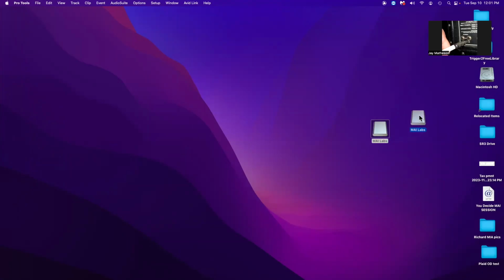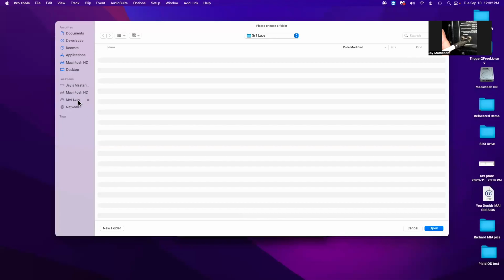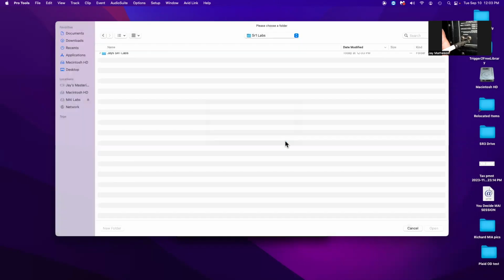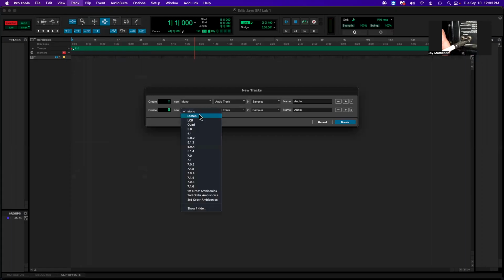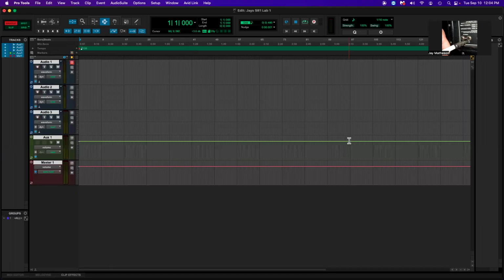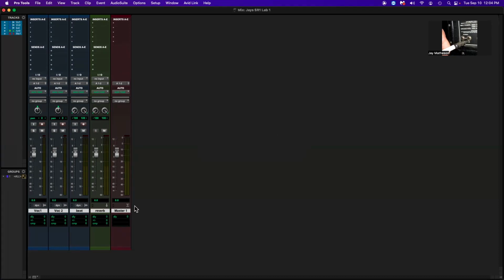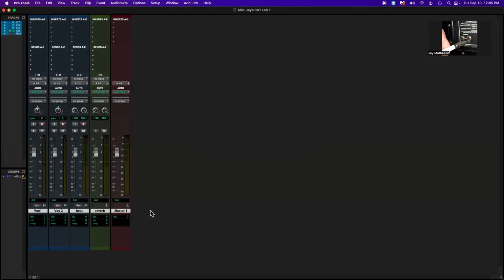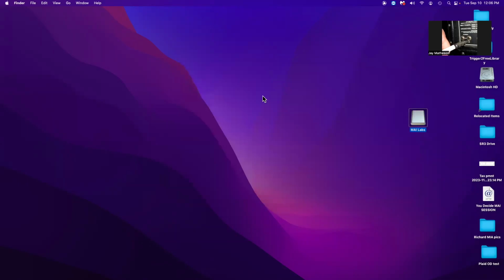Studio Recording 1 Lab 1 Tutorial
This video was made in order to assist Midlands Audio Institute students when working on their lab assignments.